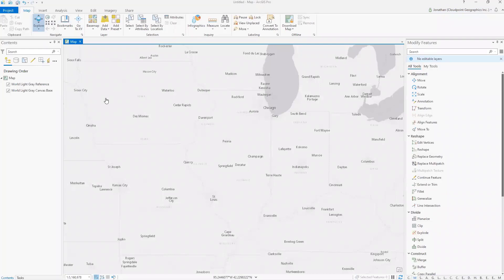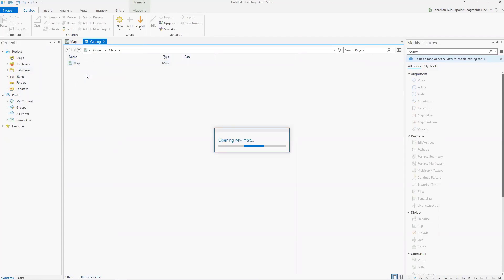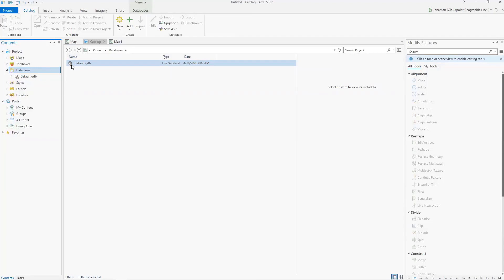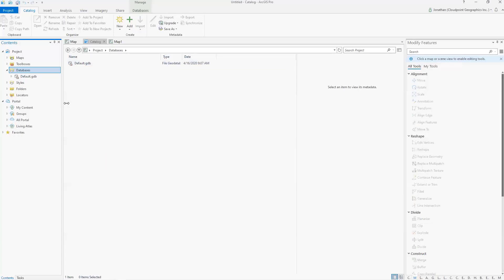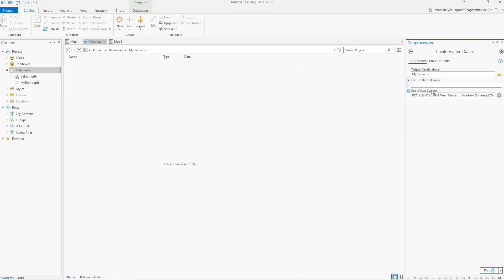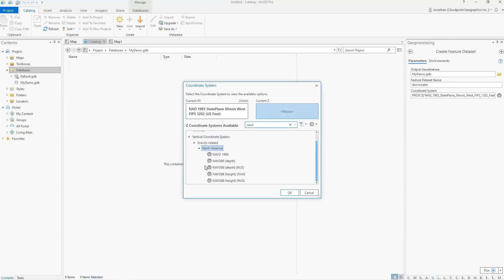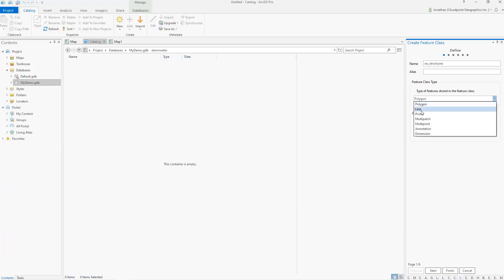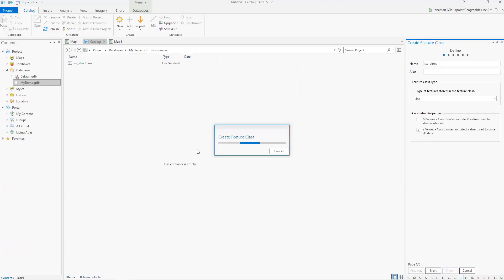Working with Catalog ArcCatalog in ArcGIS Pro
This tutorial will demonstrate how to use the Catalog view (formerly ArcCatalog) in ArcGIS Pro.  The user will learn about the default settings in an ArcGIS Pro project as well as how to create a blank geodatabase and add feature datasets and feature classes.